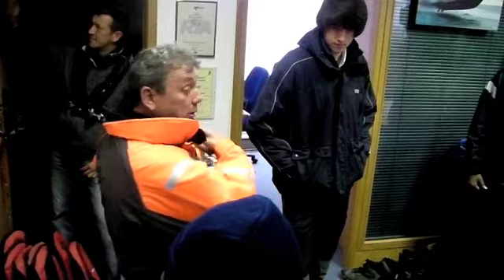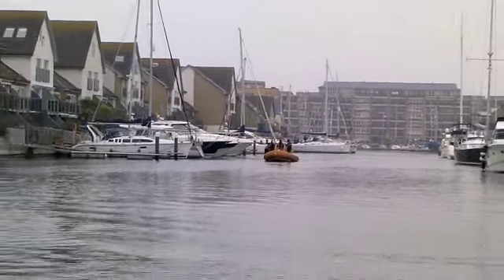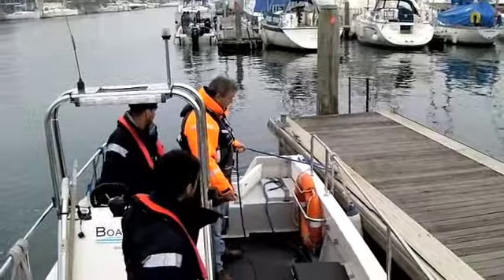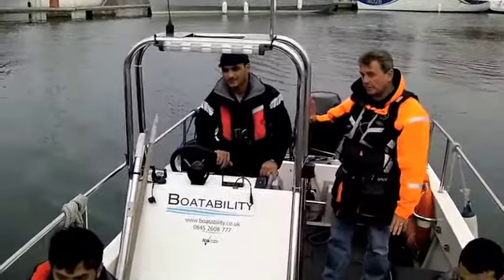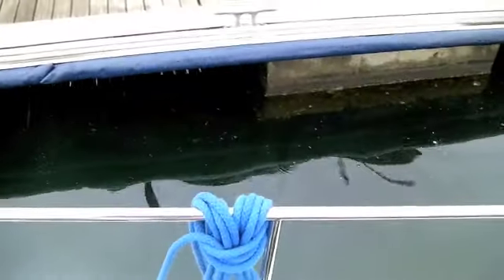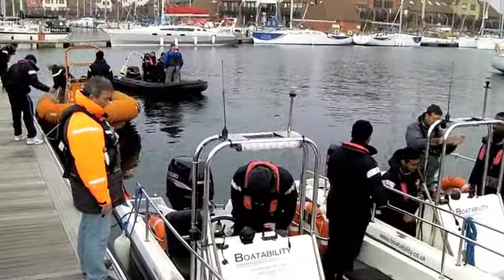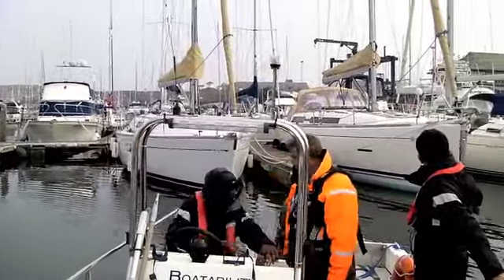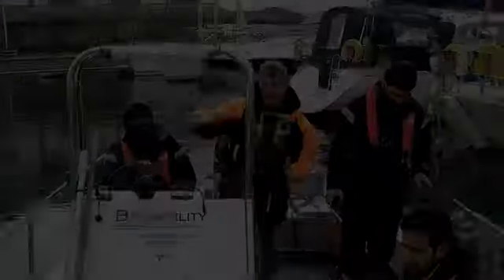Saudi Navy C&G Course 2011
Here we have 11 Saudi Navy Divers taking time out from their Royal Navy Diving Course to spend some time with Boatability on their City & Guilds Commercial Boat Handling Course.  Some of the guys have now booked more advanced training as a result of this course.